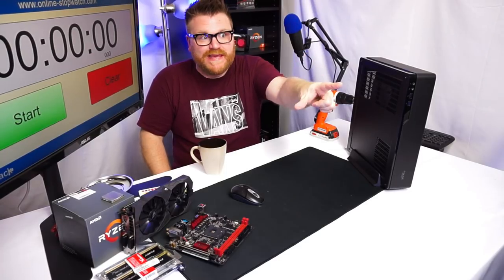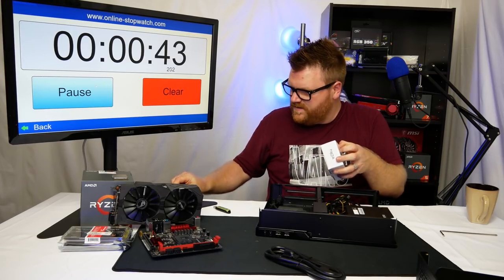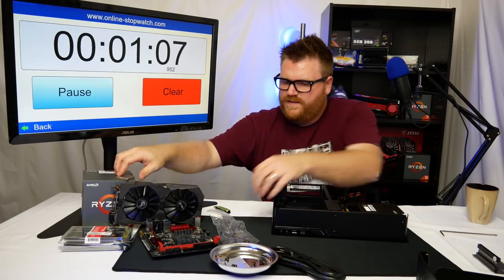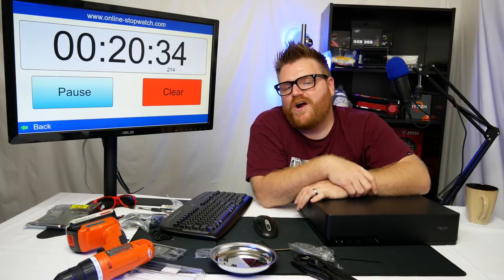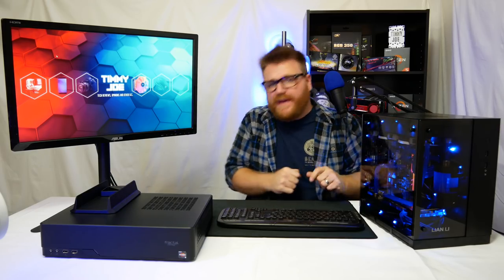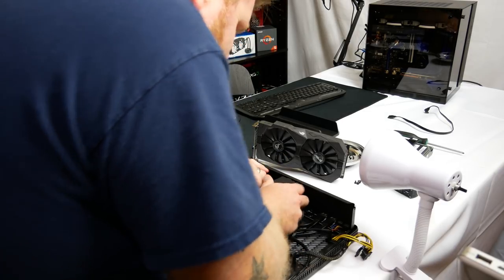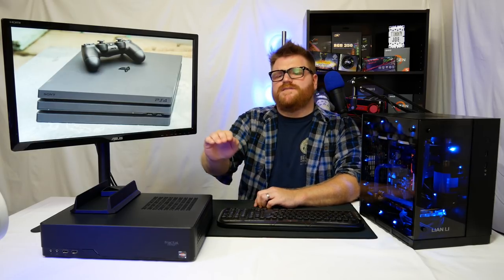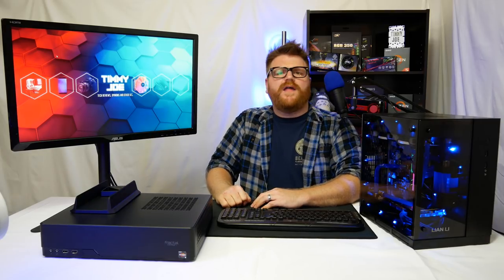Fractal Design Node 202 Review Home Theater PC Build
Speed build in the Fractal Design Node 202 HTPC w/ Ryzen 1500x and Asus Strix GTX 1050 ti and it turns out to be one hell of a mini gaming machine! It will mop the floor with an xbox one s or ps4 pro any day!

Fractal Design Node 202
Ryzen 1500x
Asus Strix gtx 1050 ti

Arctic Accelero Twin Turbo
Arctic Xtreme
MyDigital SSD BPX 480gb NVMe
MyDigital SSD BP5e 1tb SSD
GeIL Evo X RGB Ram
Ballistix Sport Ram